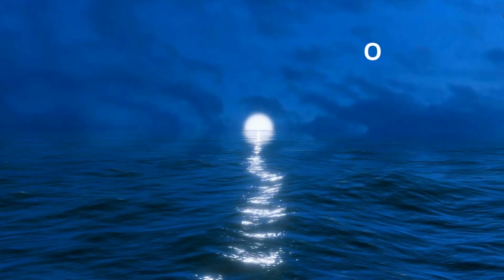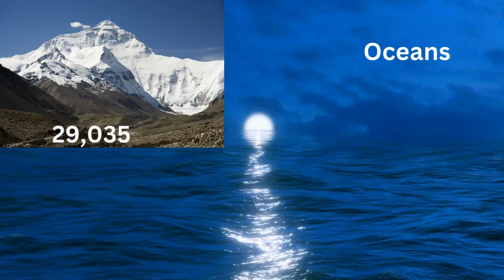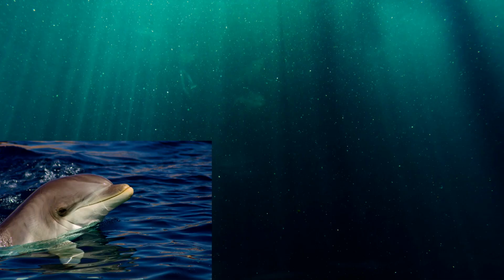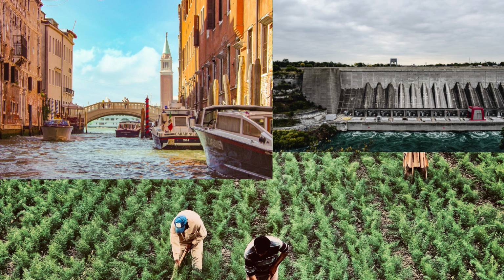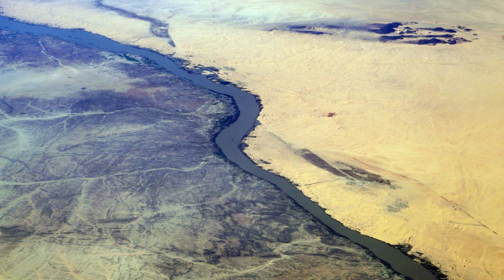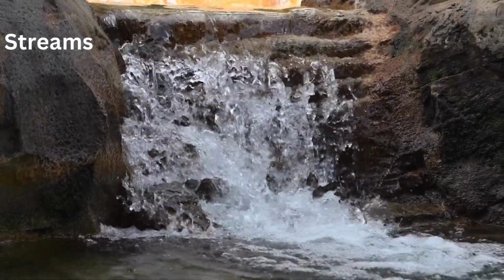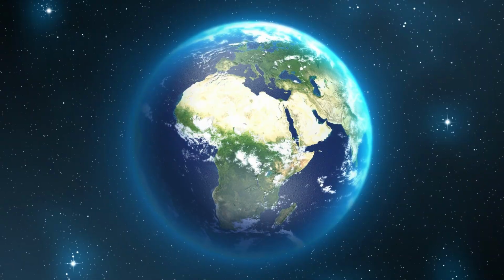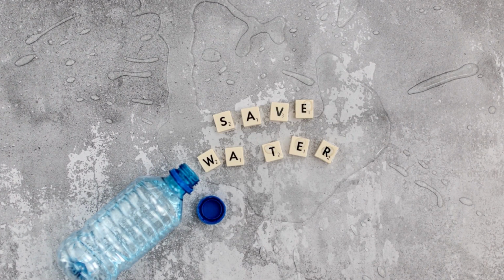Water bodies on earth for kids| water bodies lesson for kids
Water bodies on earth for kids
This video will tell about water bodies on the earth, various water resources and their details for kids.
0:00 Importance of water
0:48 Types of water bodies
0:59 Oceans
2:01 Sea
2:22 Lakes
3:06 River
3:56 Streams
4:35 New Fact
water bodies for kids
bodies of water
what is a body of water
what is lake
what is a river
what is stream
what is a sea
what is an ocean
water bodies
how many bodies of water are there
learn about water bodies
water bodies lesson for kids
importance of water
water bodies name
water bodies of the world
water bodies meaning
water bodies images

Save extra 15% using the code IKYPEGT387

My mic